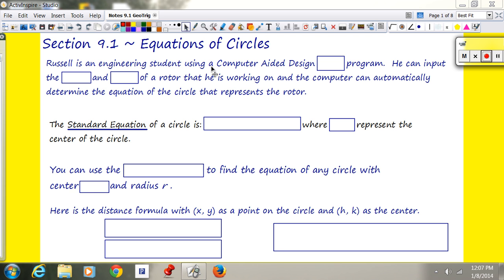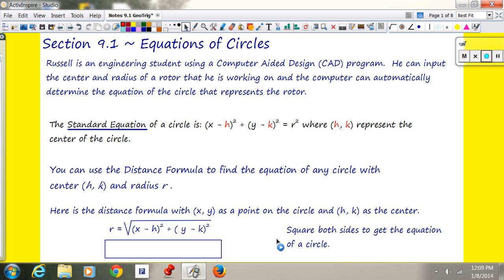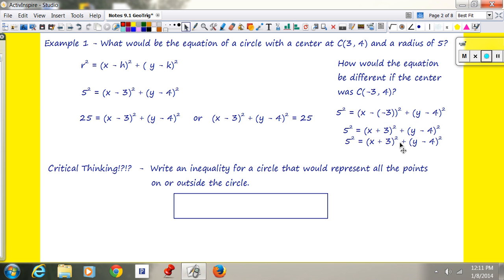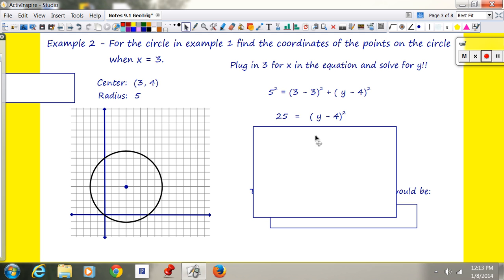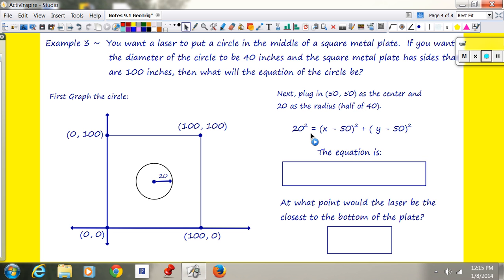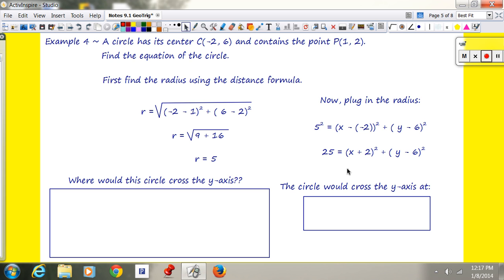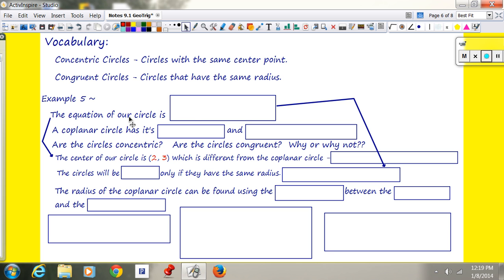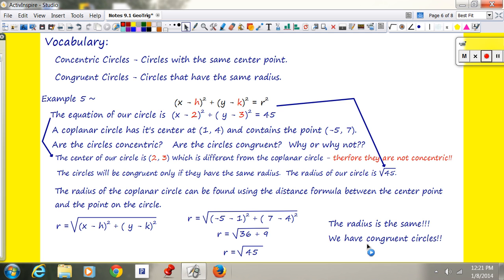Notes 9 1 GeoTrig